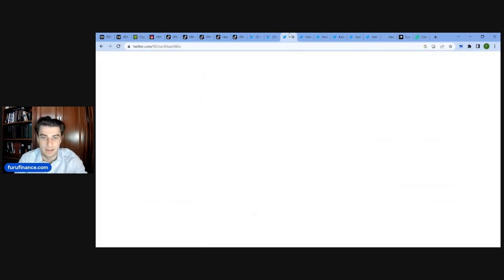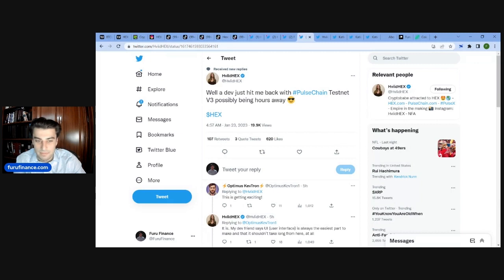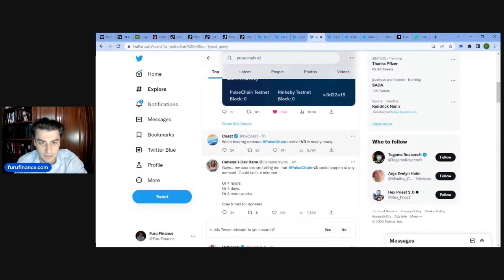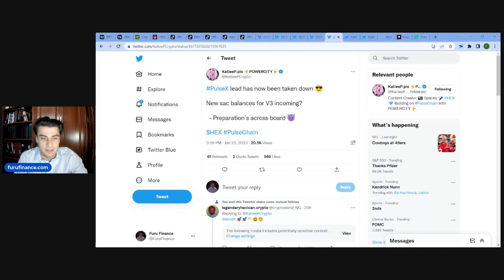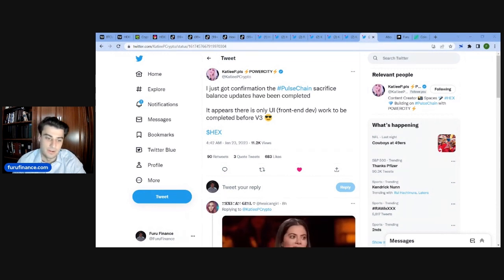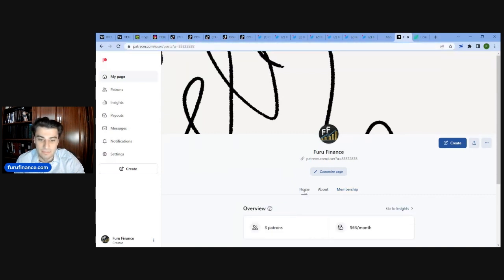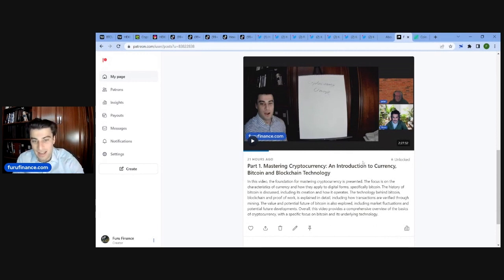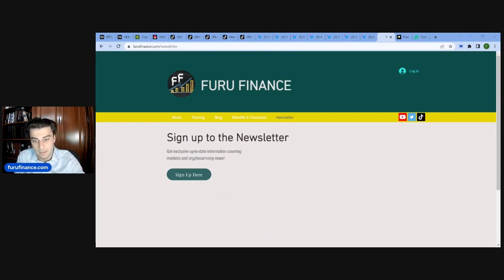Is Pulsechain V3 HOURS from Launch?!?!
Is pulsechain and pulsex testnet V3 hours away from launching?

I am not a financial advisor. Nothing I say is financial advice. Please do your own research. The volatility and lack of regulation in cryptocurrencies, pose a tremendous risk to investors.

0x07Fc72823739DEc378f4d2Ad46493f42C5A2780F